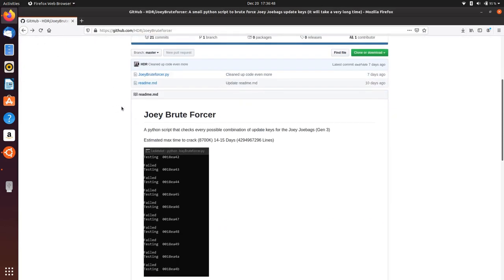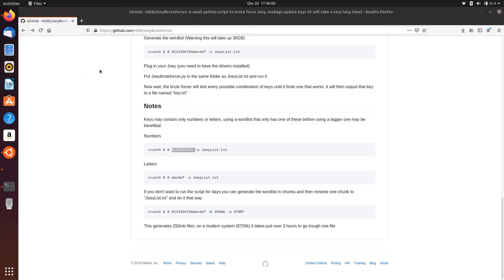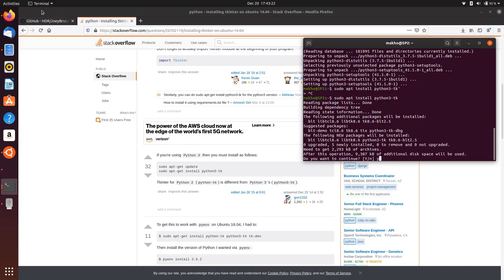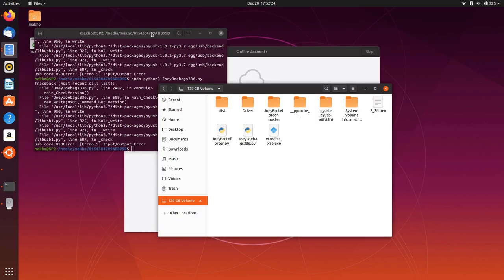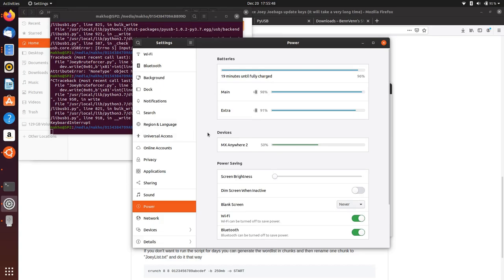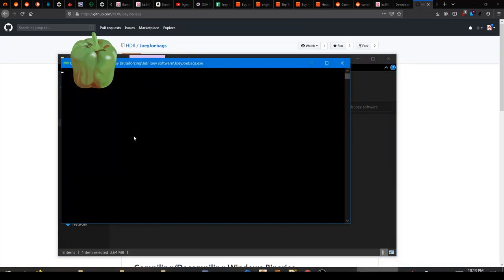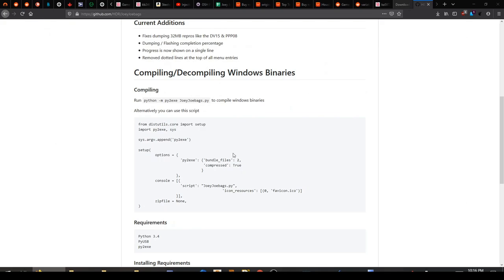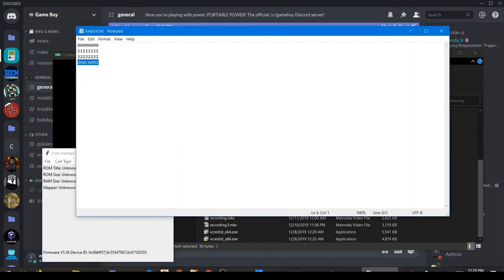Brute Forcing a Joey Gen 3 Update Key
UPDATE 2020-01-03: Someone was able to reverse engineer the algorithm and create a c program that will calculate the key for you. Compile this program and run it from a command line / terminal with your three device IDs.
I was able to use this program to calculate the key for my other joey. And yes, this program renders the entire process that I went through redundant.

You can brute force a key on anything that supports python and has a USB port. On Windows devices, you'll still need to install the unsigned driver but even with the correct driver, I was getting libusb errors so I went with a fresh install of Ubuntu 19.10. A Raspberry Pi also works.

On ubuntu, I also had to install crunch, python3setup-tools, python3tk, and pyusb. All of these can be install through apt except pyusb which needs to be installed through pip or installed manually. Manually seemed easier at the time. Other platforms may have different requirements but ubuntu seemed like the easiest for me.

After generating the key, updating should be done like typical and on whatever PC you usually use the joey software on.

If you want HDR's slightly tweaked software, the repo is right

This DOES work but it can take some time. If my experience is typical, brute forcing the key yourself is still quicker than waiting for BennVenn to reply back with one.